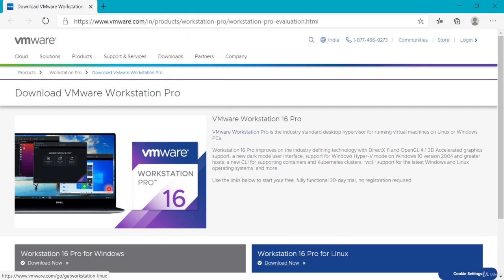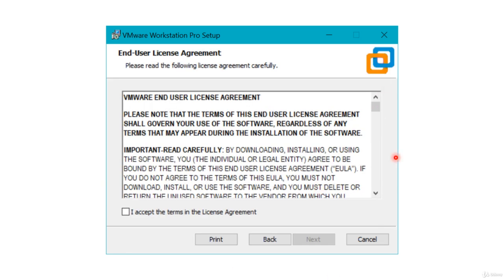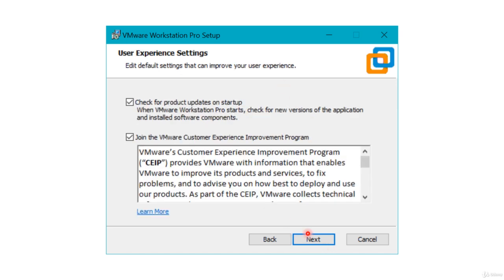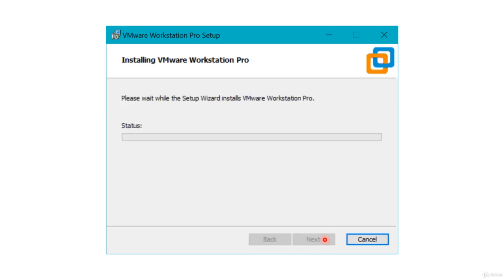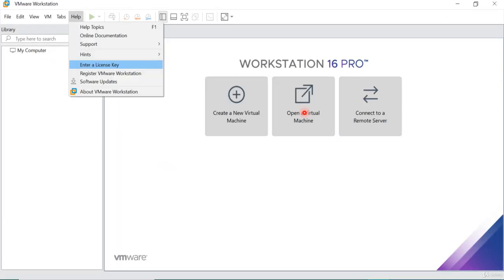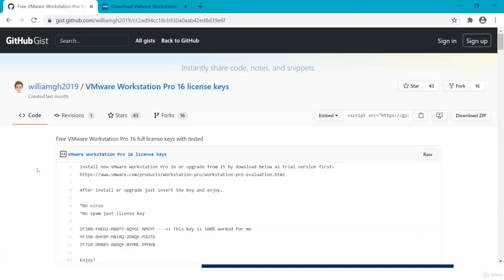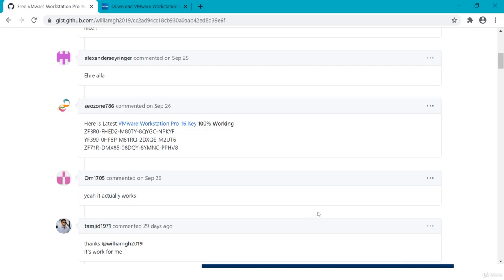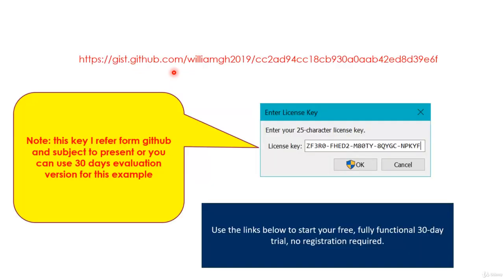8. VMware® Workstation 16 Pro Installation